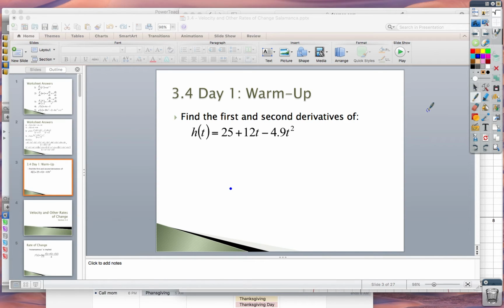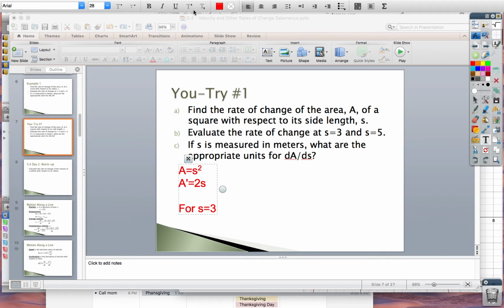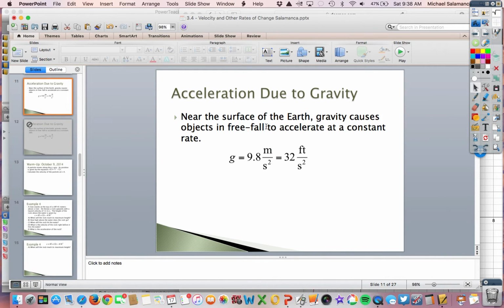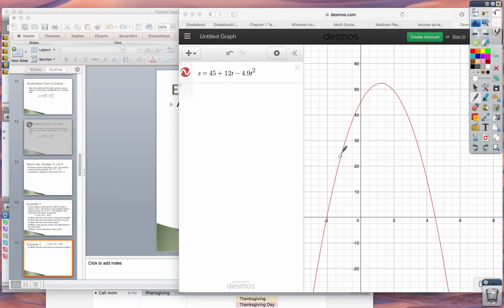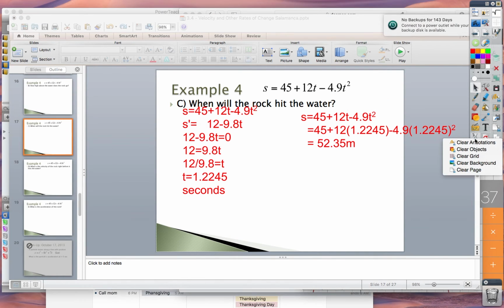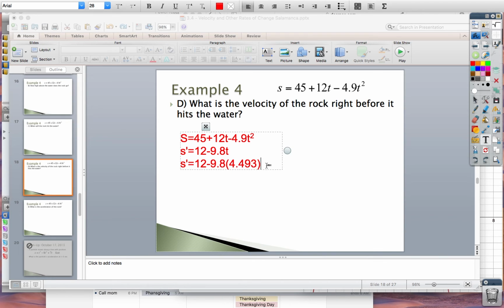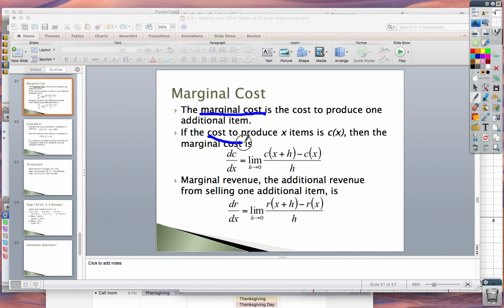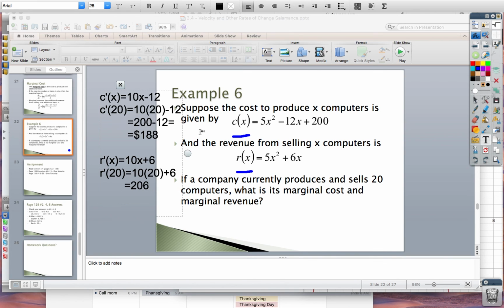AP Calc 3 4 Applications of Derivatives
In this video, we look at how the first and second derivatives of a graph can be used in real life application problems.